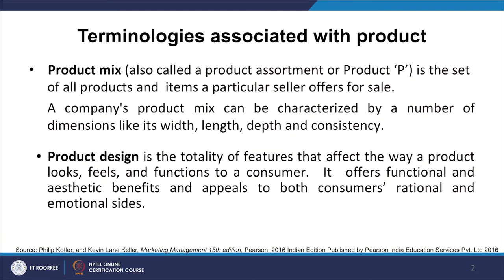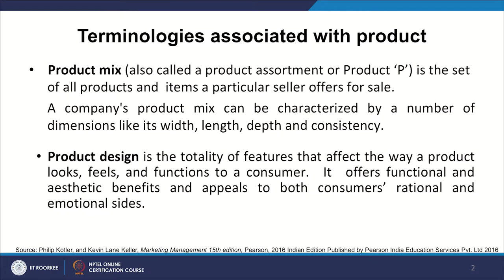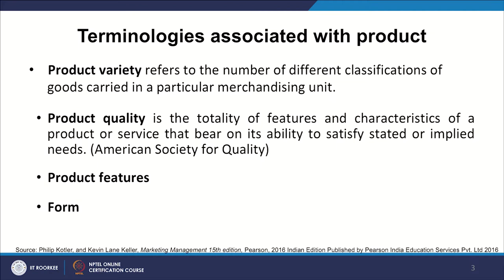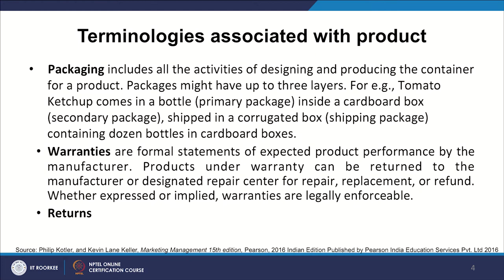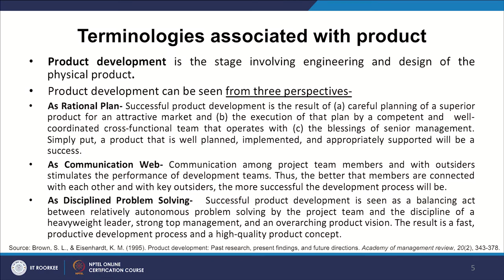Lecture 05 : Terminologies Associated with Product - 3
In this video we’ll discuss about some basic product management terms and definitions.